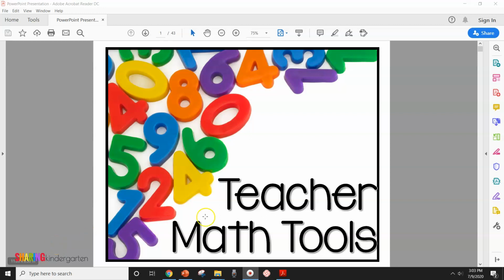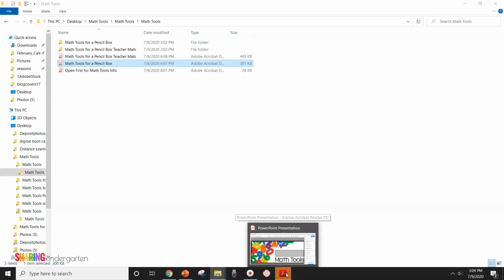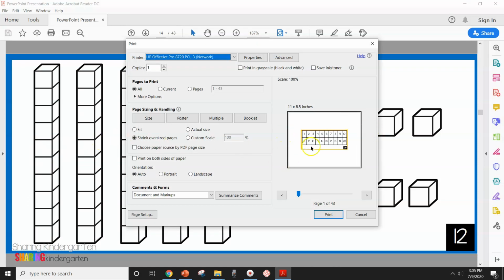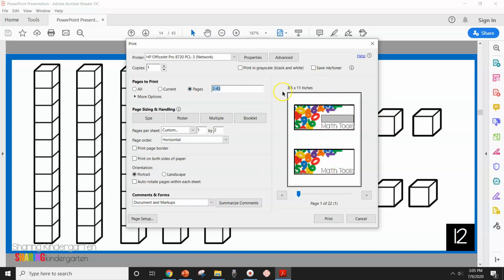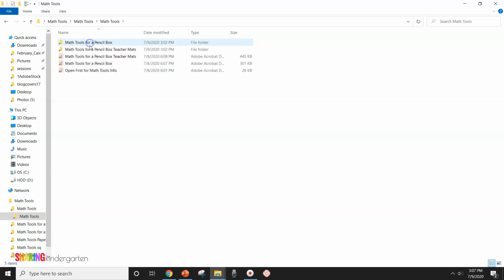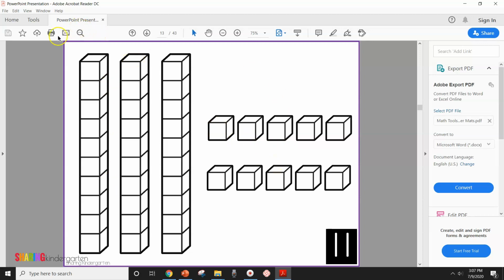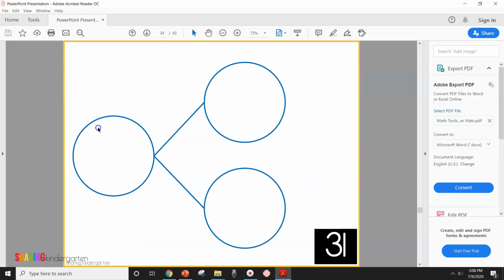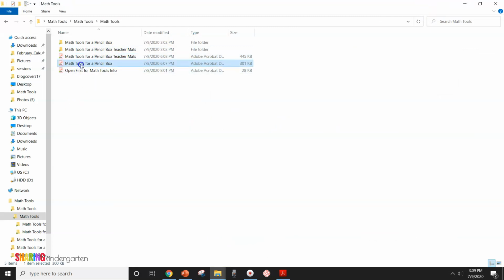Peek at Sharing Kindergarten's Math Tools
Looking for math tools that can be used in a students kit with matching teacher options AND that gives you digital options? Check this out..